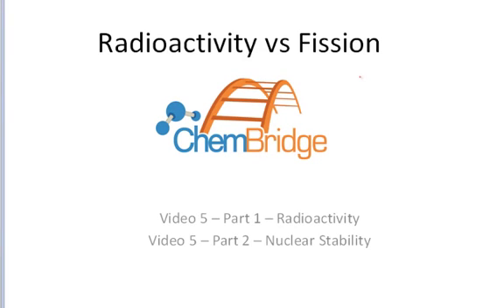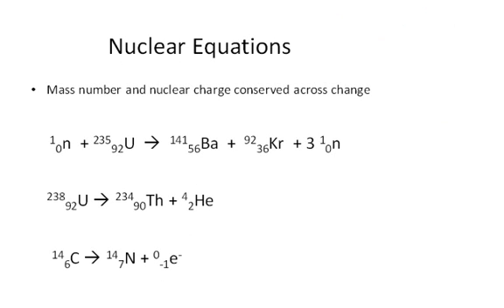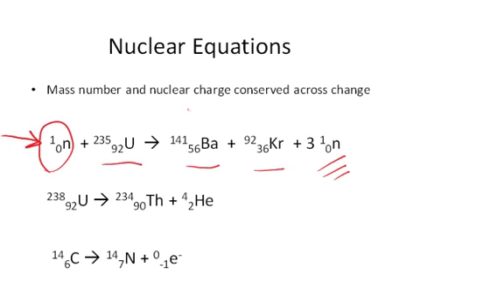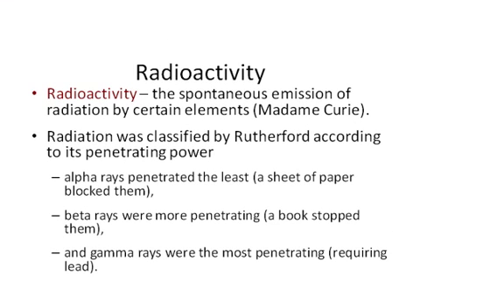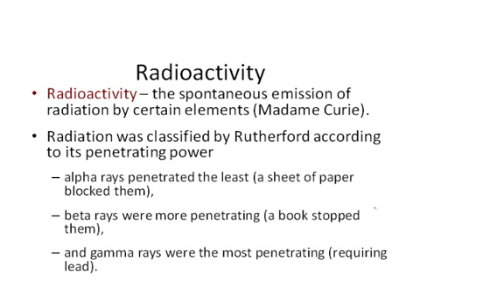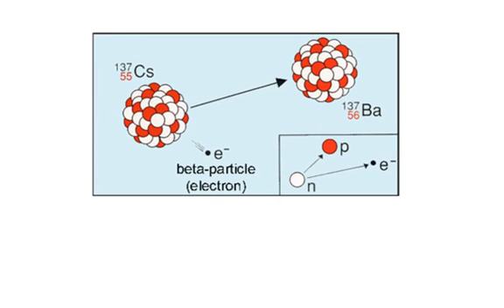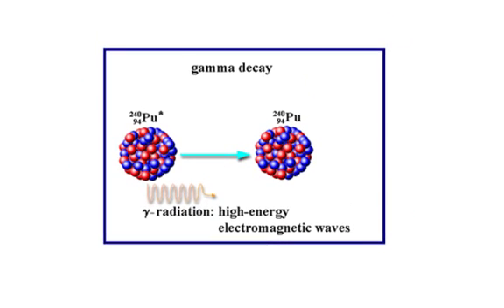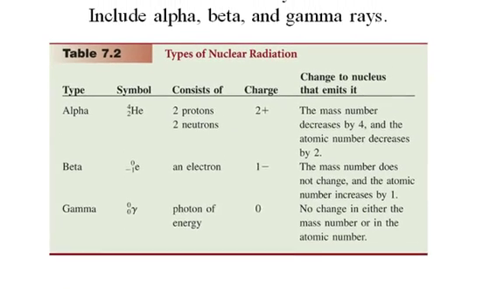Radioactivity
Cynthia LaBrake